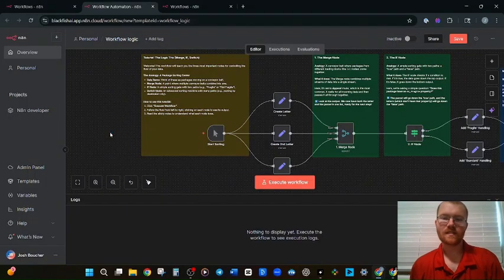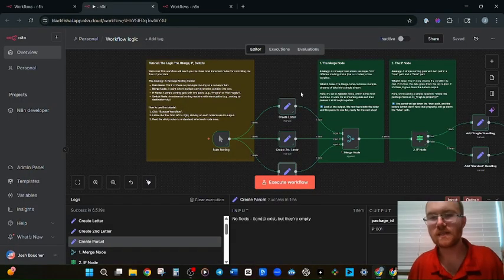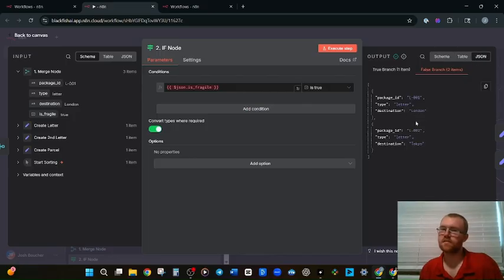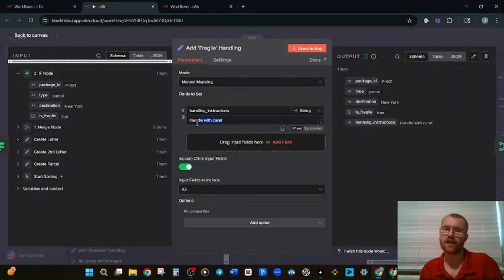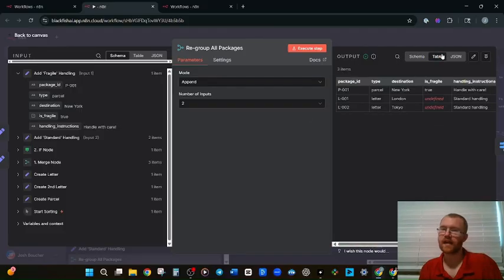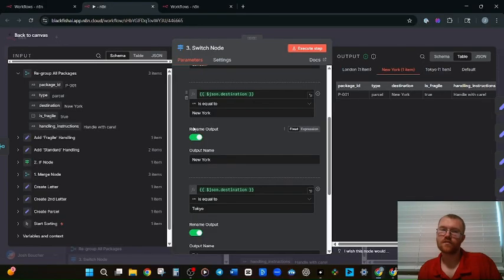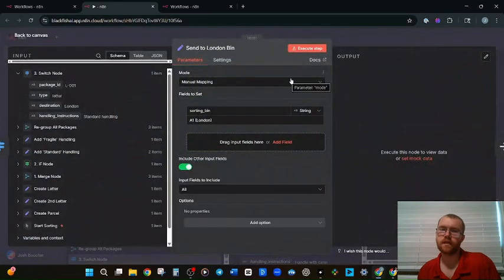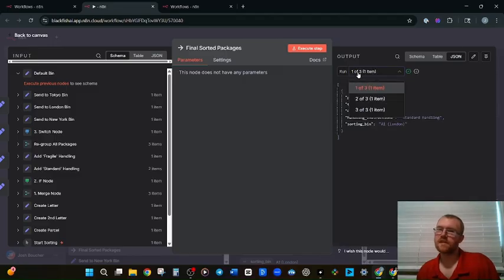Automate Your Business with n8n (No Code Workflow Automation)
Confused by n8n’s node types? In this beginner-friendly tutorial, I break down the core node categories and show exactly how they connect—so you can build your first reliable automation in under 20 minutes. No fluff, just the essentials that actually ship workflows.

What you’ll learn:
- The 4 core node groups (Triggers, Actions, Data/Transform, Control) and when to use each
- How to wire nodes correctly (inputs/outputs, data passing, error handling basics)
- A repeatable framework to plan and build your first end-to-end workflow